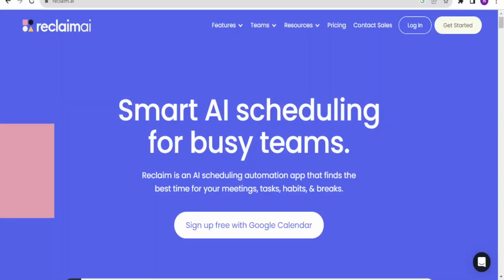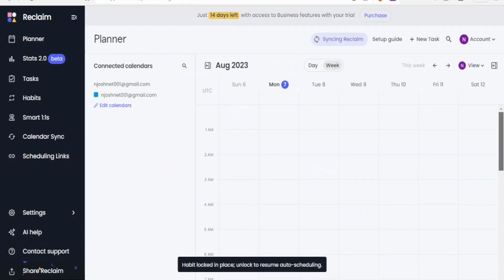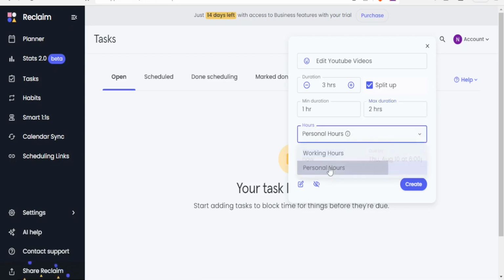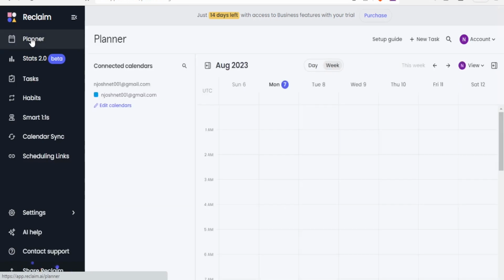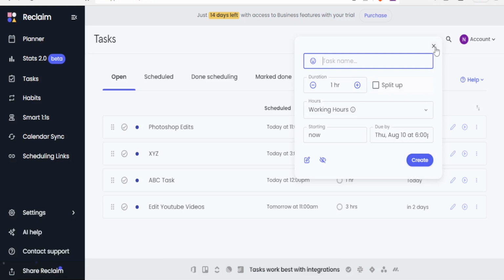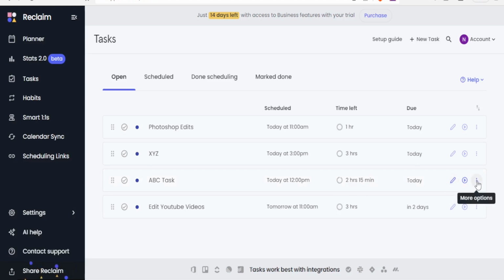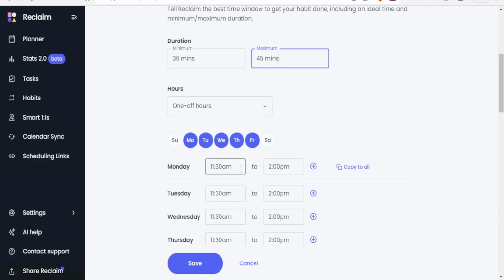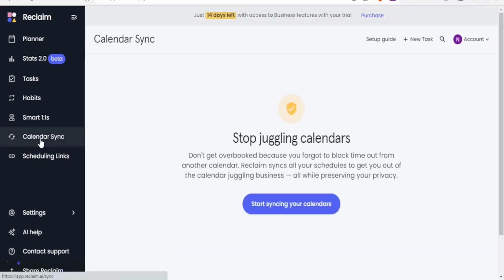How To Use Reclaim Ai (Beginners Guide)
If you are looking for a video tutorial on How To Create Account Reclaim Ai. Look no further!
This comprehensive video demonstrates the process of How To Use Reclaim Ai 2023 step by step. Make sure to watch till the end for a thorough grasp.

You will learn How To Use Reclaim Ai As A Beginner, easily achievable right from your phone.